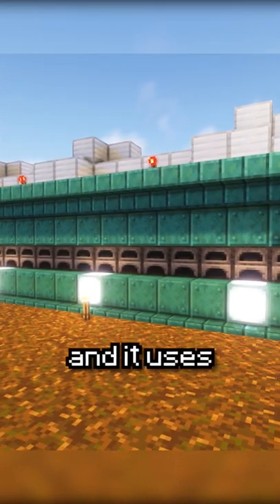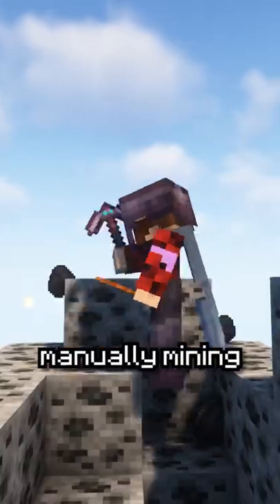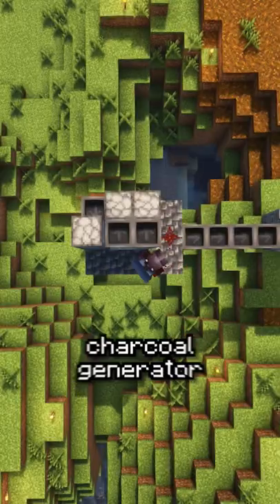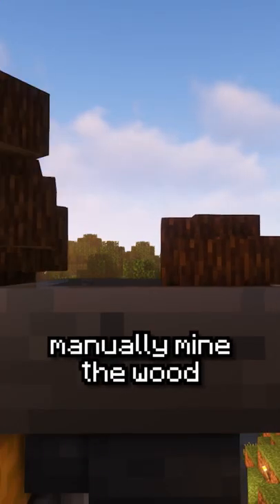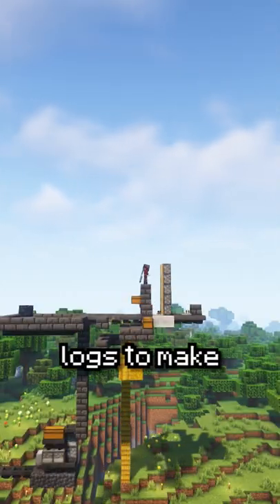My Hardcore Minecraft Tree Farm